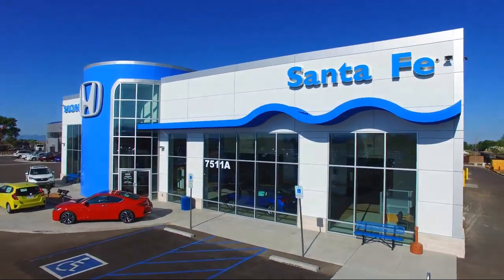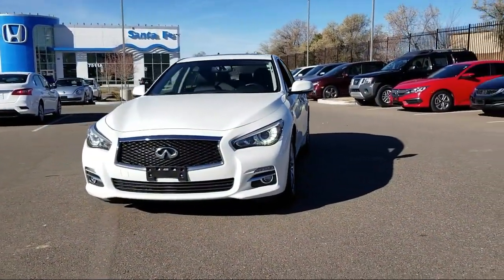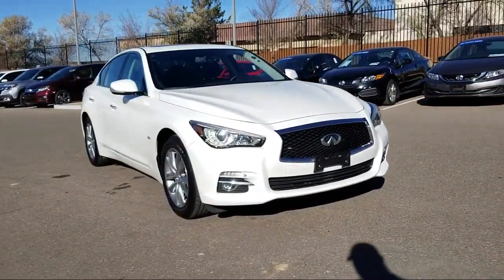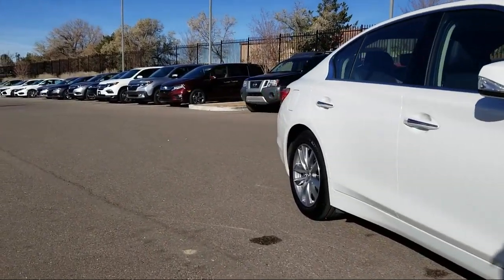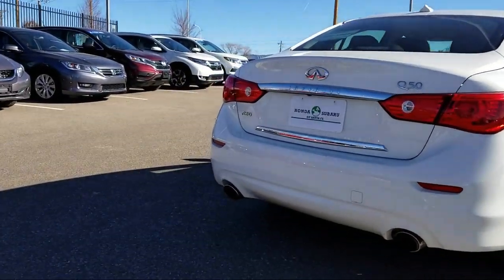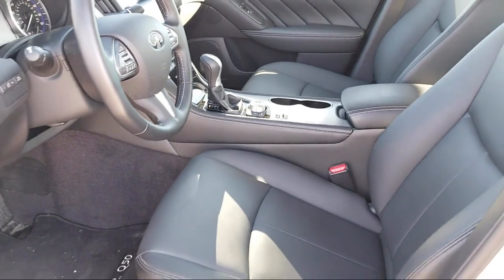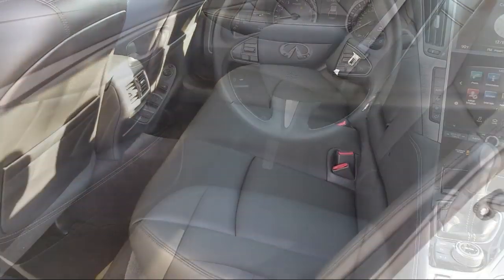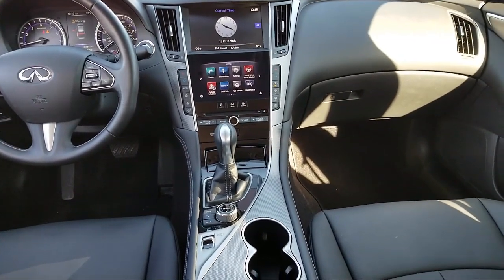2017 Infiniti Q50 Sedan 2.0t Santa Fe New Mexico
2017 Infiniti Q50 Sedan 2.0t Stock Number: P7687 Vin:JN1CV7AR4HM682490.